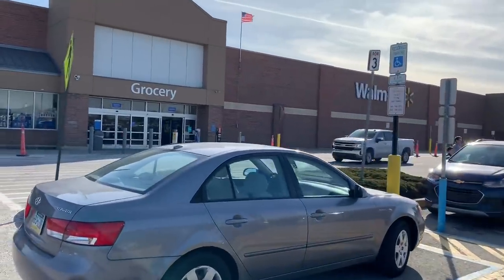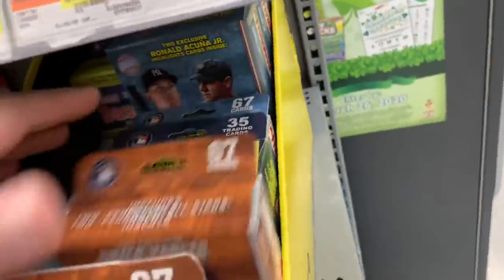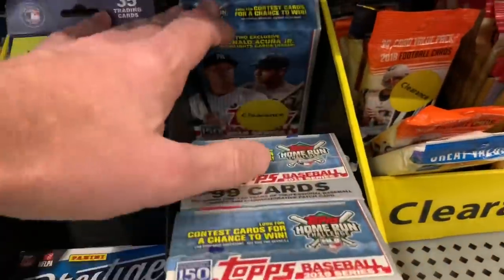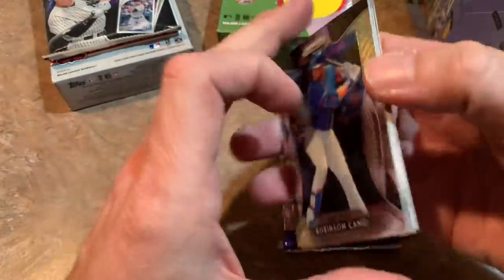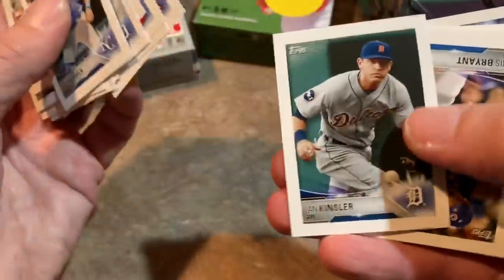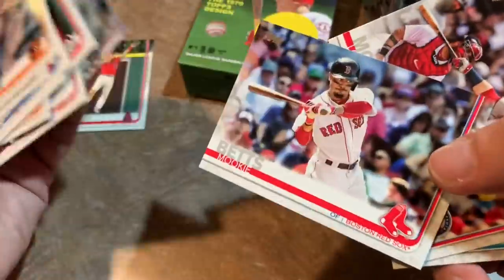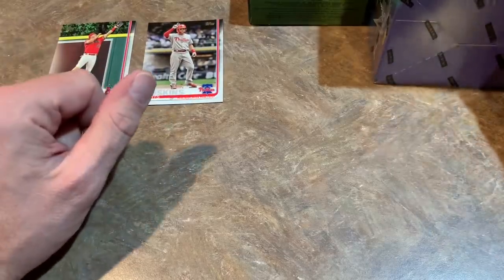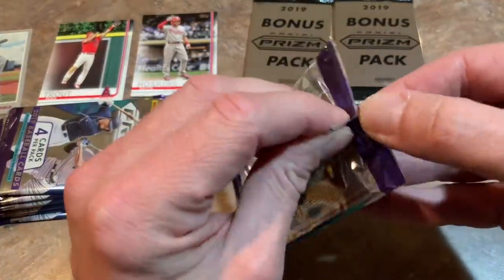WALMART CLEARANCE BIN SHOPPING!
Today I visited 5 different Walmart locations and picked up one item from the clearance bin at each location. Check out the video and see what cards I pulled!